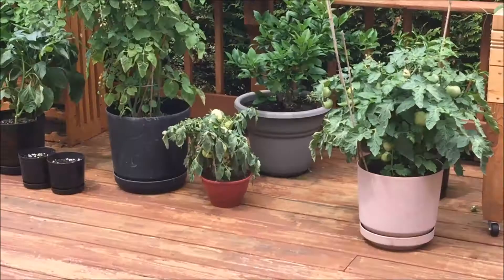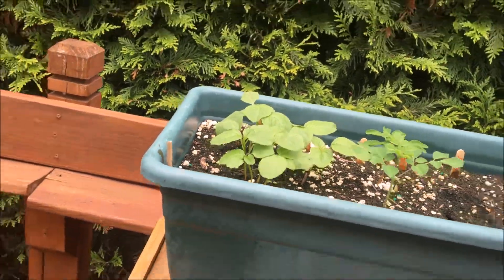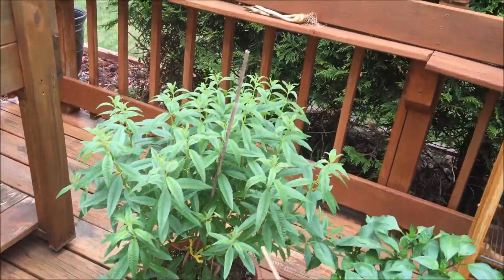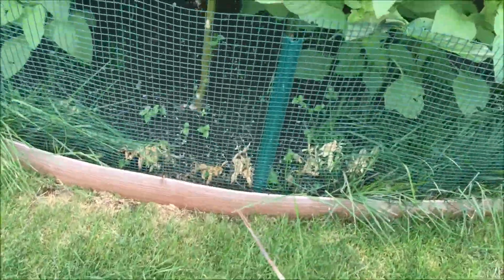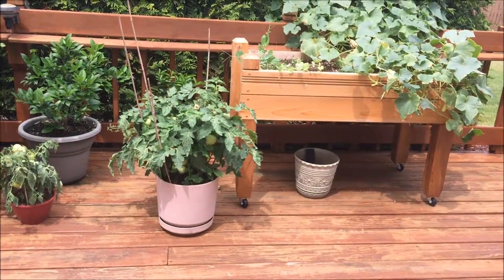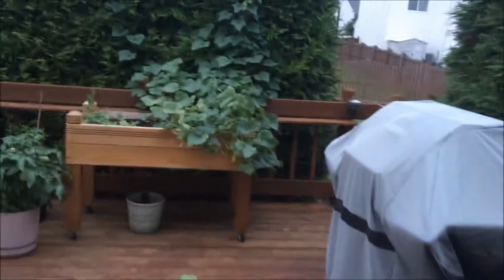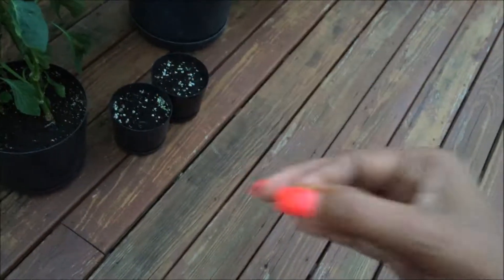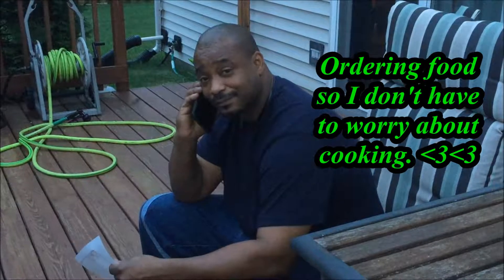veggie gardening jibberjabber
Yes, I am me. ButThatsJUSTme.
So visit my TIPJAR BUTTON ON MY MAIN PAGE if you want me to be me a little more publicly, a little more often. Thanks. 💃💃,💃.💃💃💃.